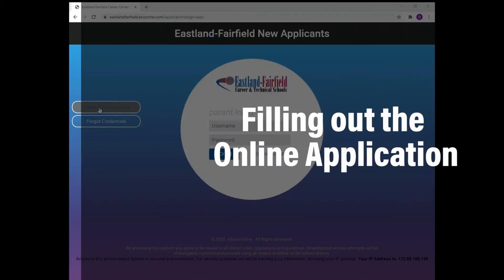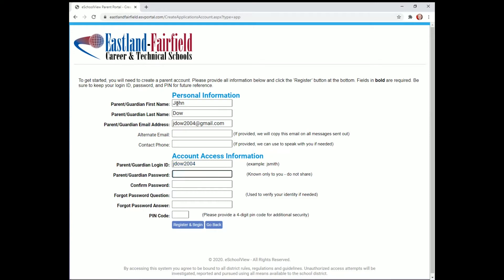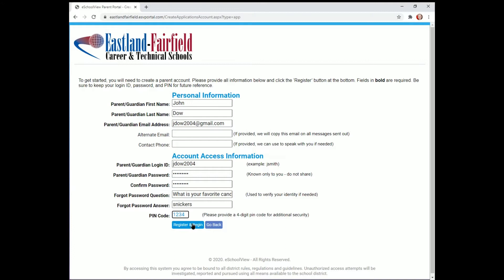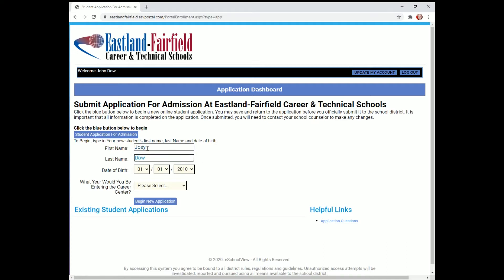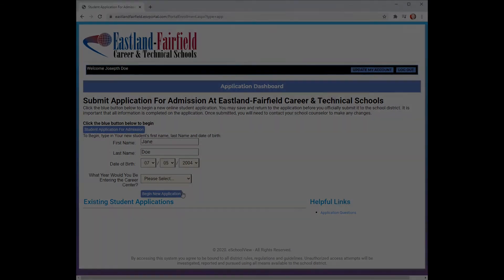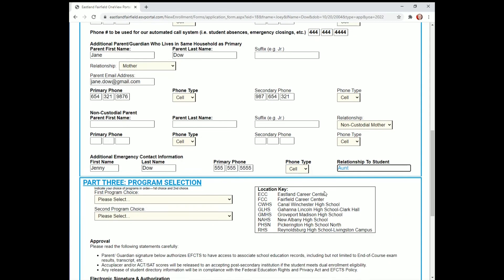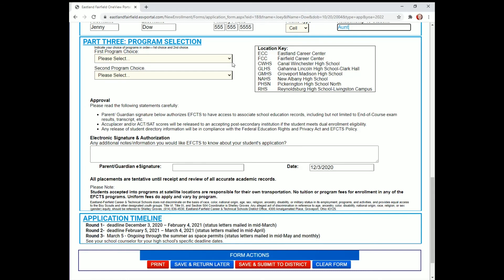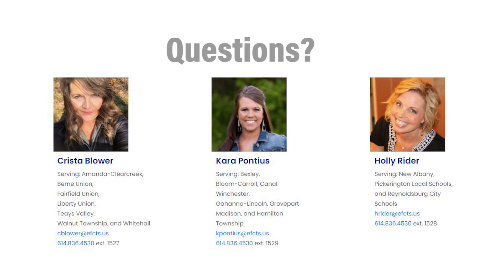How to Apply Part 2